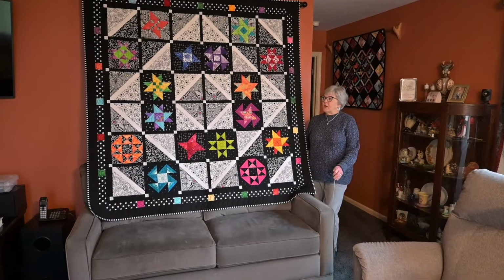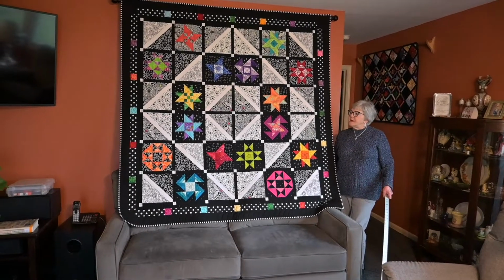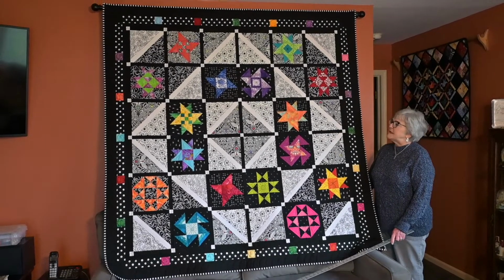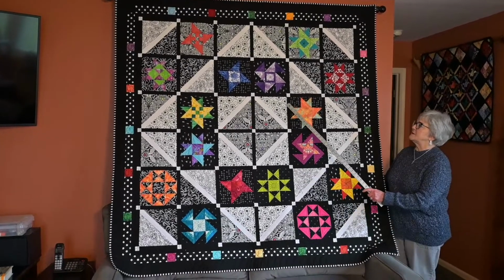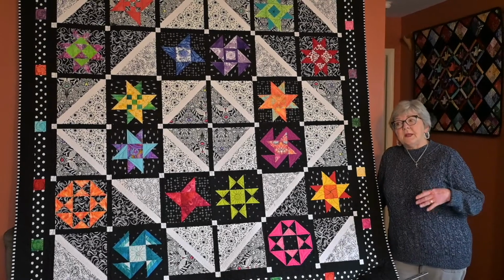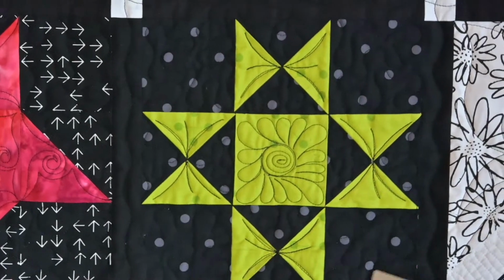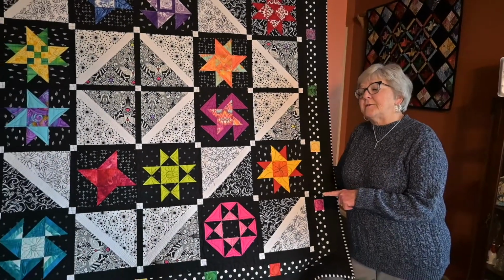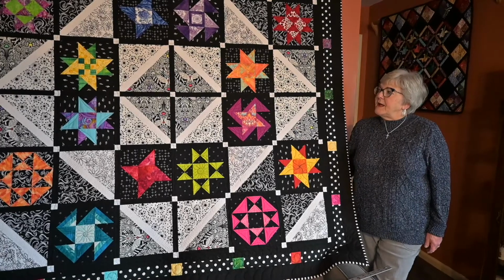2022 BOM Stargazing Quilt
This video shows the Presto Avenue Designs 2022 Block of the Month quilt, Stargazing.  I designed this quilt to show off colorful 9 patch stars using blacks and whites as background fabrics.  It can be made by a beginner quilter.